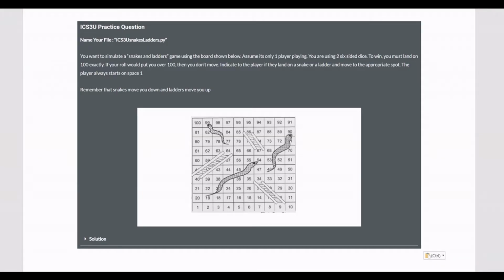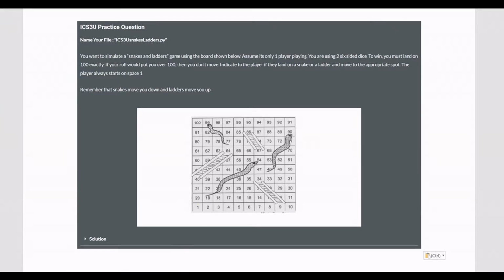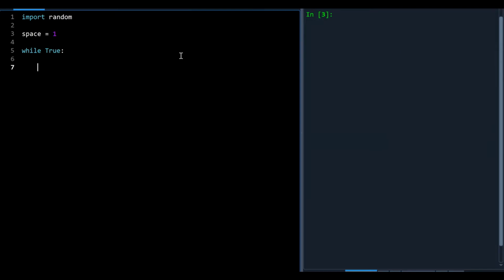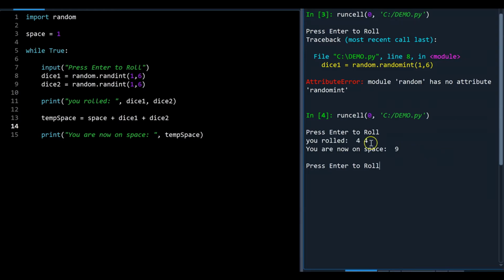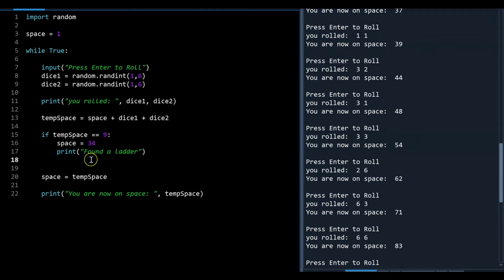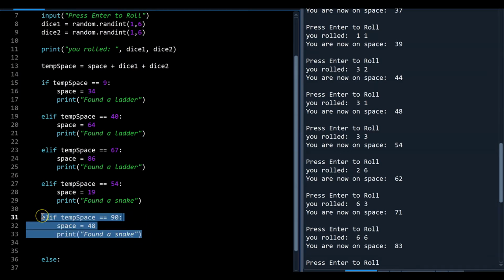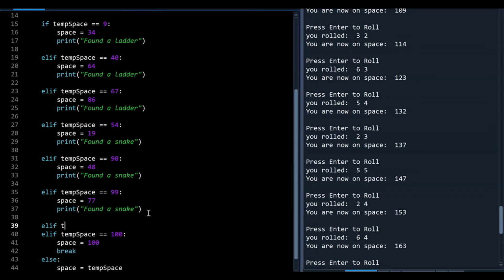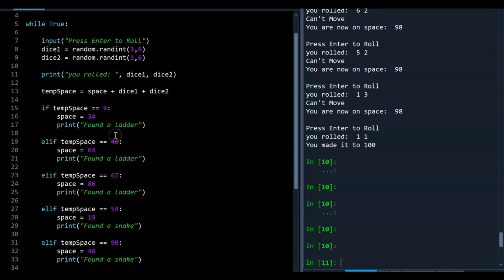ICS3U Grade 11 Computer Science - Snakes and Ladders Practice Question Solution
ou want to simulate a “snakes and ladders” game using the board shown below. Assume its only 1 player playing. You are using 2 six sided dice. To win, you must land on 100 exactly. If your roll would put you over 100, then you don’t move. Indicate to the player if they land on a snake or a ladder and move to the appropriate spot. The player always starts on space 1

Remember that snakes move you down and ladders move you up